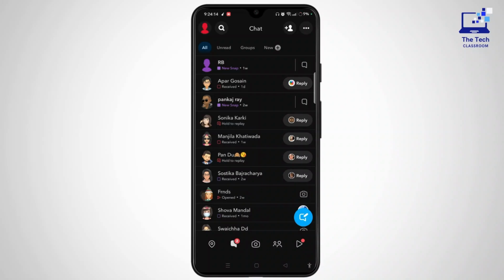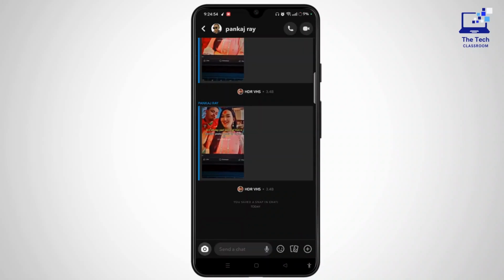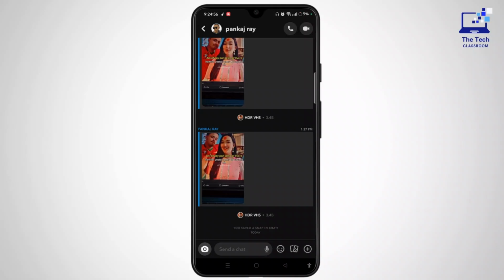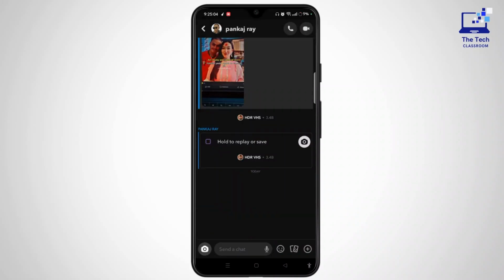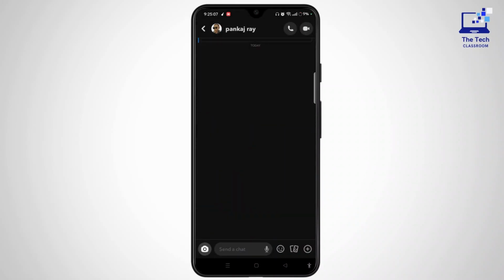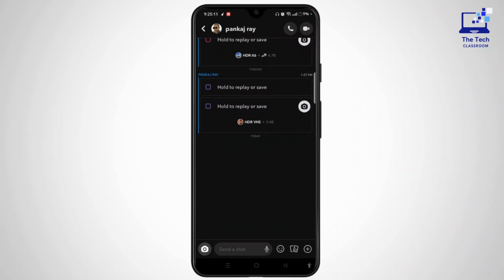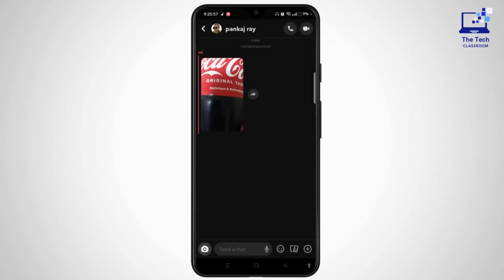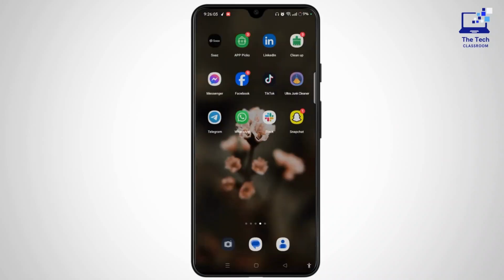how to Delete Saved Chats on Snapchat From Both Side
Video Description:
In this quick and easy tutorial, I'll guide you through the steps to delete saved chats on Snapchat from both sides. Whether you want to clean up your chat history or just remove saved messages, this video will show you how to do it seamlessly. Follow along as I demonstrate how to unsave chats and delete snaps so they’re removed from both your device and the recipient's device.

Chapters:
00:00:00 - Introduction
Learn how to delete saved chats on Snapchat from both sides.

00:00:10 - Open Snapchat
Launch the Snapchat application on your device and log in.

00:00:20 - Access Chat Section
Tap the chat icon at the bottom left corner to access your chats.

00:00:30 - Select User
Choose the account or user and open the conversation you want to modify.

00:00:40 - Find Saved Chats
Look for the saved chats you wish to delete in the conversation.

00:00:50 - Unsaving Chats
Hold on to the saved chat and tap "Unsaved" to delete it from both sides.

00:01:00 - Deleting Snaps
Tap and hold the snap you want to delete, then select the "Delete Chat" option.

00:01:20 - Conclusion
Now you know how to delete saved chats on Snapchat!